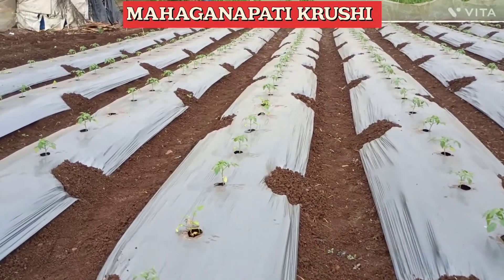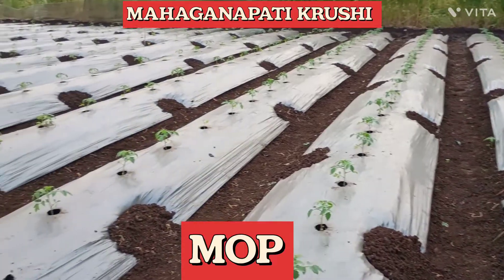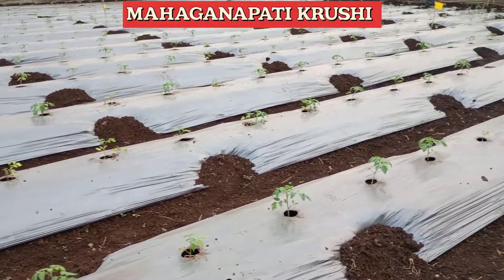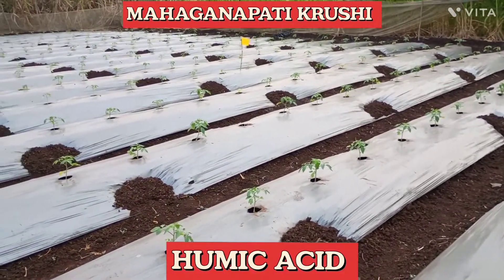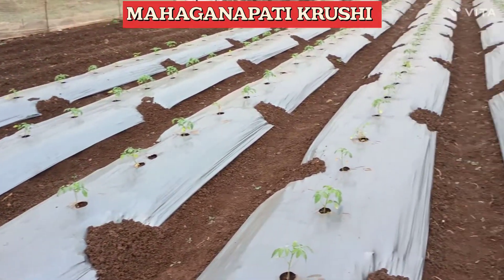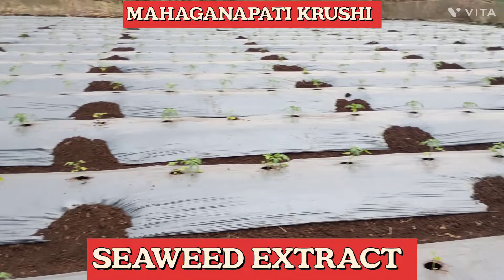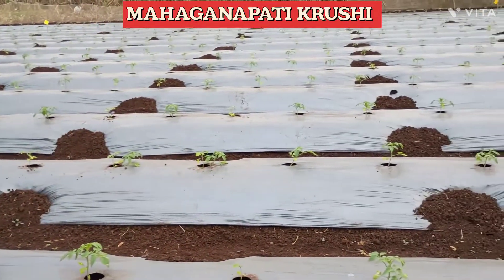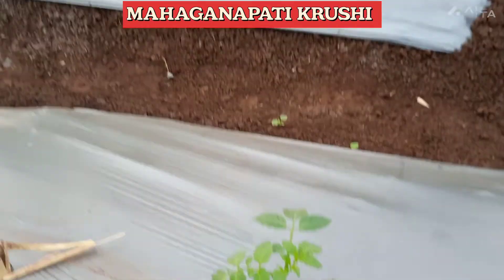Tomato Basal dose, 1st Drenching and 1st Spray. Tomato cultivation (0-7 days) 1 week management.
The Technology, Techniques, information told in video were obtained from experts (agriculture graduates) in agriculture. The crop plots in video were under supervision of experts in agriculture under favourable climate conditions of crop. The results may differ from place to place. I strongly recommending to all viewers and farmers before applying technology or techniques, information told in video,please take advice of agriculture experts because you will get results of technology or techniques information, only by getting the suggestions of experts in agriculture.